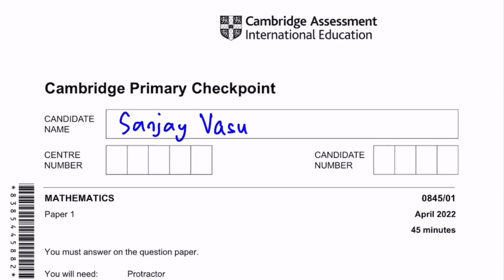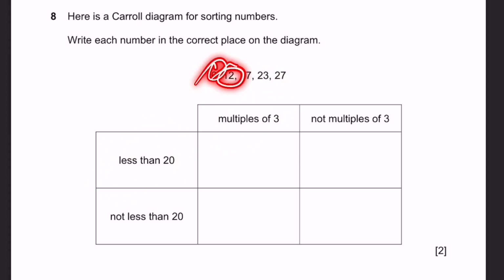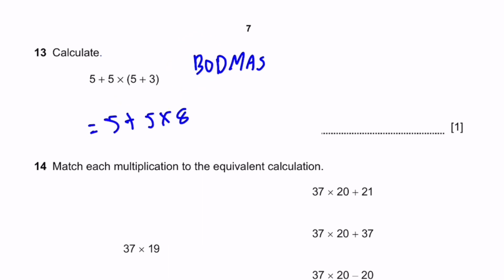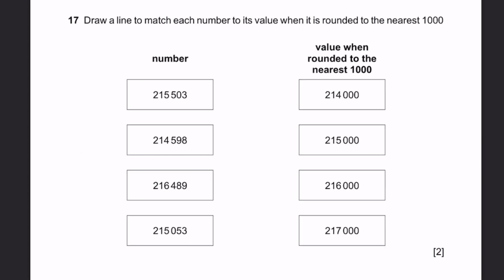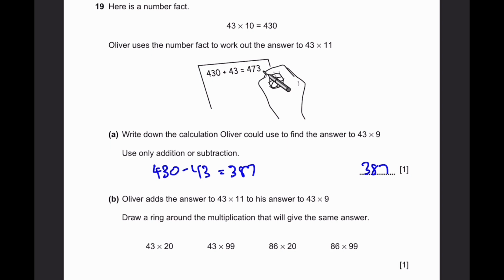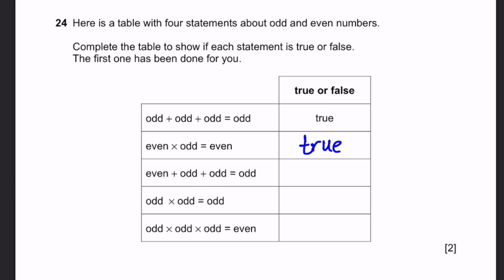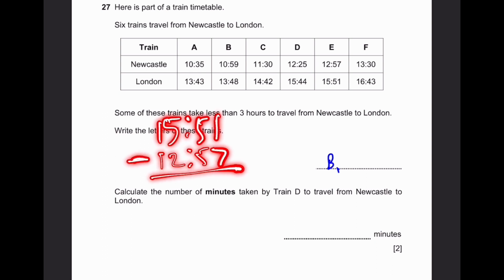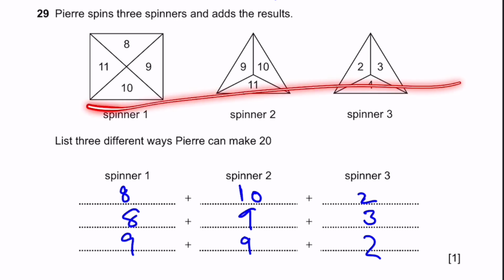Primary Checkpoint Math April 2022 Paper 1